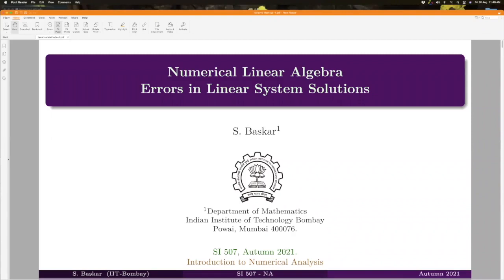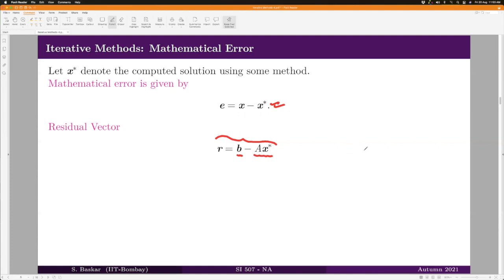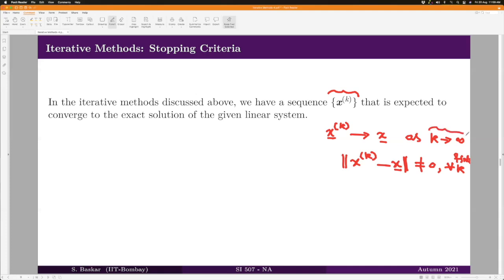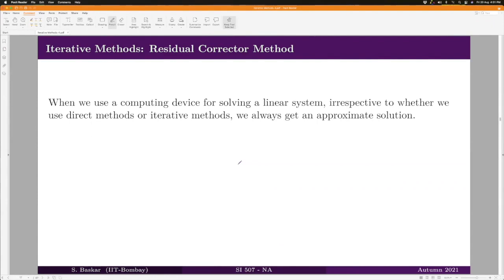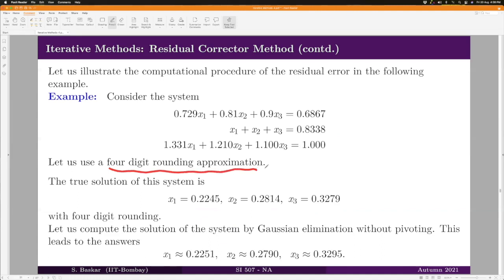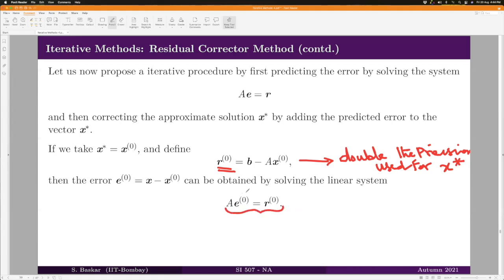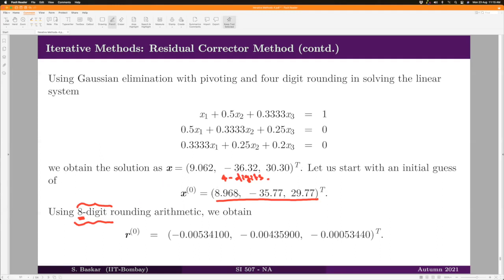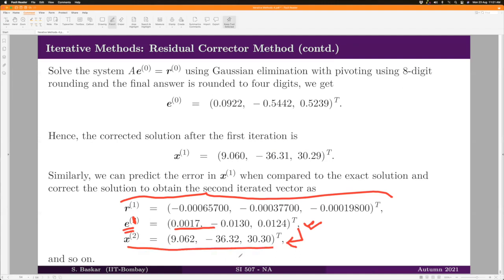Lecture 8-2: Residual Correction Method